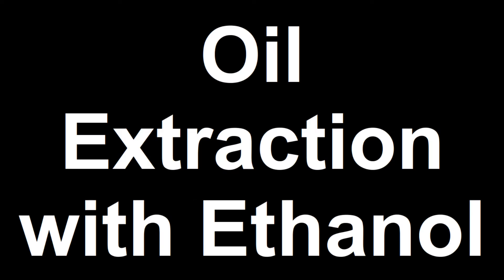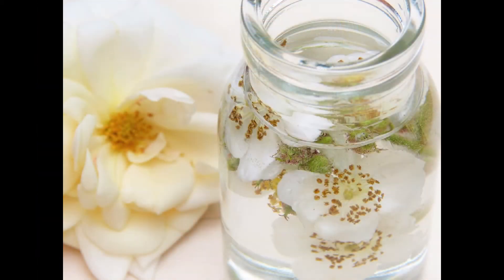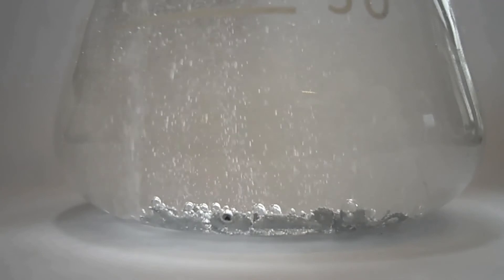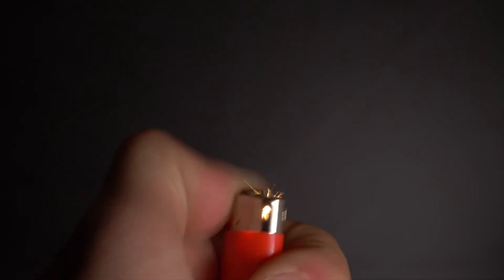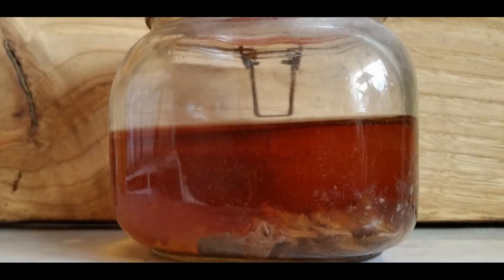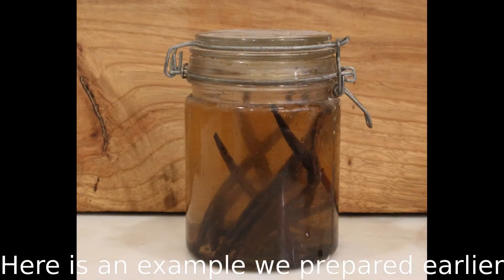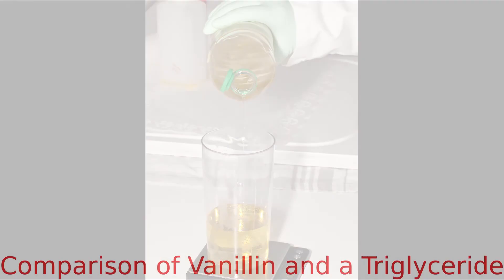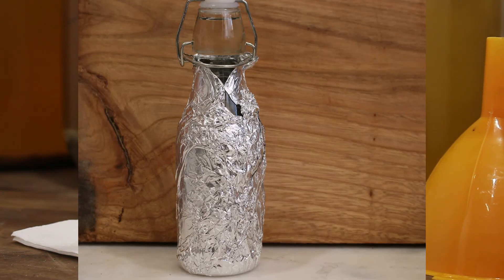Preparing an essential oil extraction with solvents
How many times have you been to a store to buy essences, extracts and oils to find that they are of poor quality, exorbitantly priced or not available? You might have wondered what it would be like if you could make your own. Would be easier, better, more diverse and easily available without the need to leave your home?

Fortunately you can do just this. It is much easier to create a crude extract for your own use than you might think. In many cases this is more than good enough for your purposes.

While industry and commercial producers use a variety of solvents . You don’t need any advanced, rare or hard to get solvent for your own extracts. All you need to ethanol. This is readily available as vodka which can be as cheap and poor quality as you want to go.

The reason industry uses different solvent is that they can select what aromatic and flavour compounds that they want to extract. This is far more selective then ethanol alone. Ethanol is a good all round option, cheap and easily bought in most places.

The process is surprisingly simple.

Add your original material such vanilla beans, mint leaves, cloves, etc to a glass container
Fill the container with alcohol.
Shake the container to mix thoroughly.
Wrap the container in foil.
Wait 4 -6 weeks for the solvent to be saturated with your extract.

This process is good of r getting a very crude extract. That is fine if you are working with something that only has your desired flavours in it. When working with something more complex or that has many different components you need to go a step further by distilling.